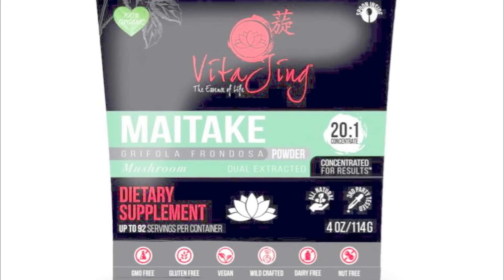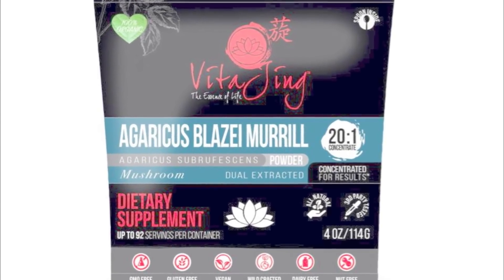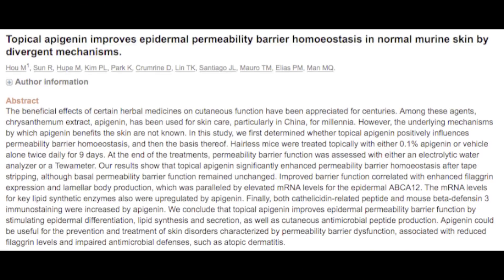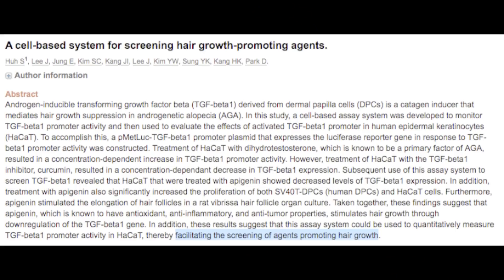The Top Benefits of Apigenin: Anti-Cancer, Hair Loss, Skin Health & More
Apigenin is a plant flavone with profound antioxidant, anti-inflammatory, anti-cancer, anti-tumor, anti-stress (cortisol lowering), neuroprotective, mitochondrial enhancing abilities.

Surmounting evidence has supported these claims amongst others.

In this particular video, we cover 4 of the top health-benefits of apigenin, including its skin-protective effects, its strong anti-inflammatory effects, ability to treat cancer, and even promote hair growth.